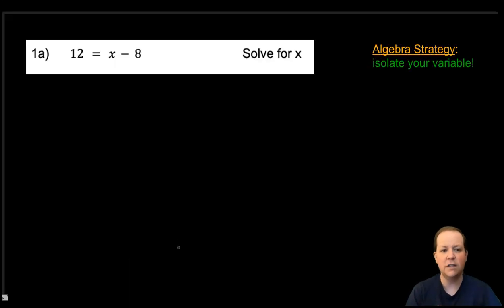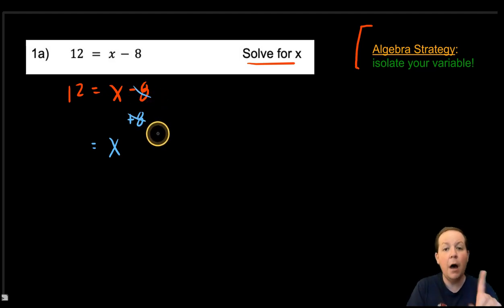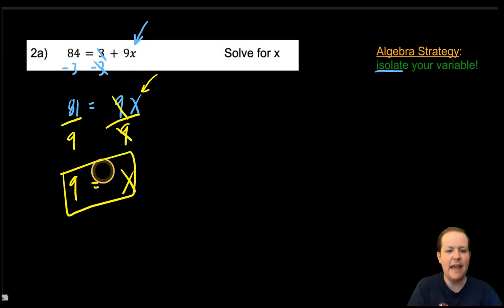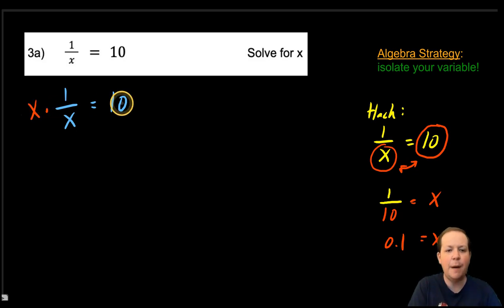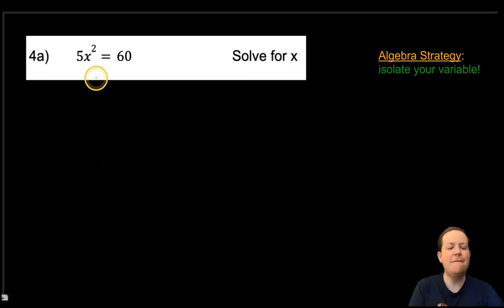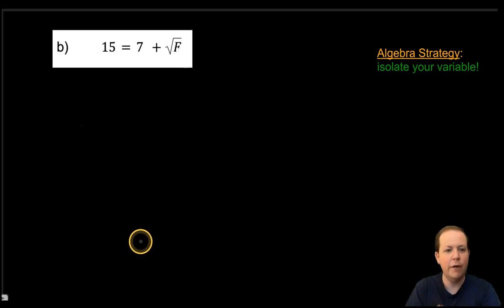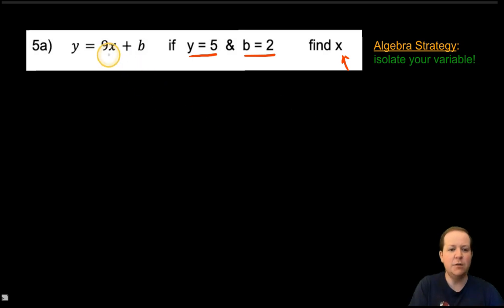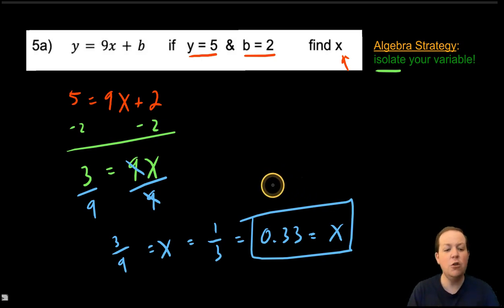Physics Algebra Review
00:34  1) Solving for X with addition/subtraction
02:48  2) Solving for X with division/multiplication
04:45  3) Solving when X is the denominator
08:06  4) Solving for X with exponents and roots
11:42  5) Plugging into equations and solving